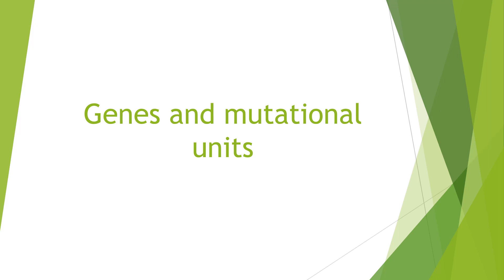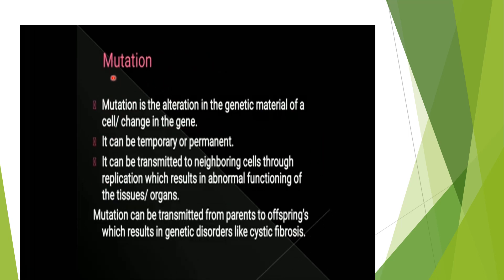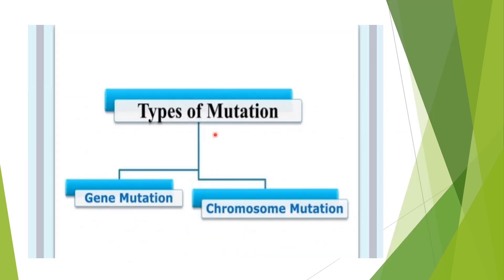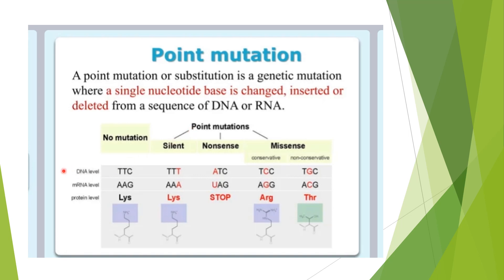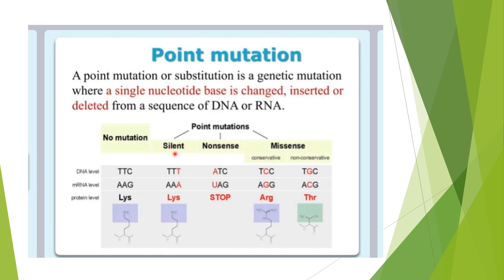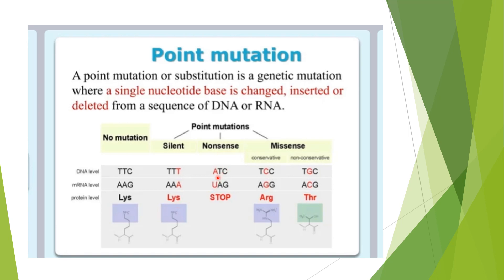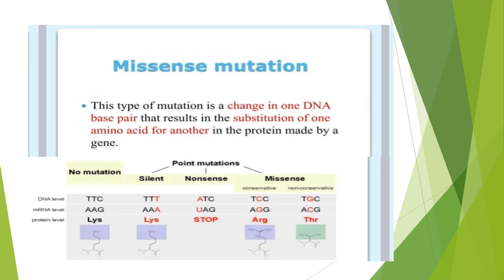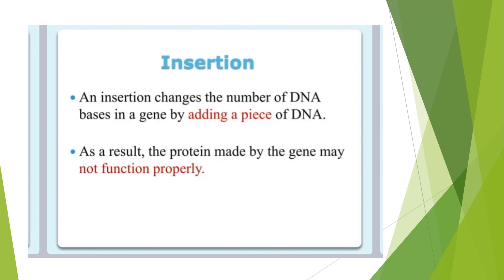gene as a unit of mutation, mutation , genes and mutational units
welcome to inert chemistry by sir Faizan
in today video we are discussing about
genes and mutational units